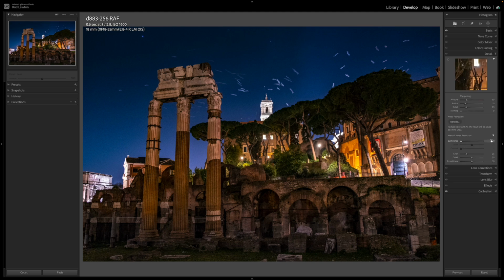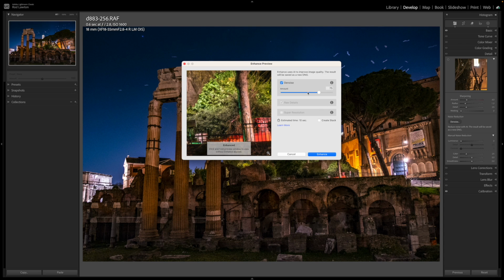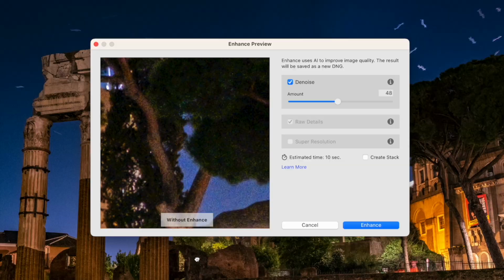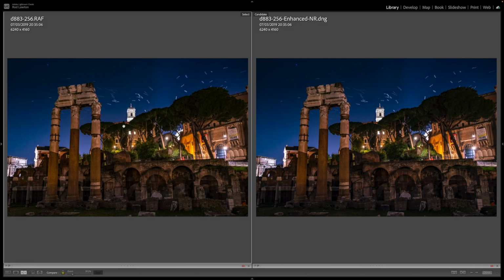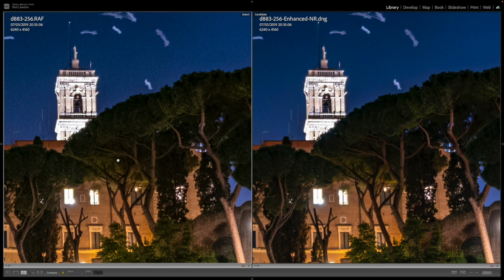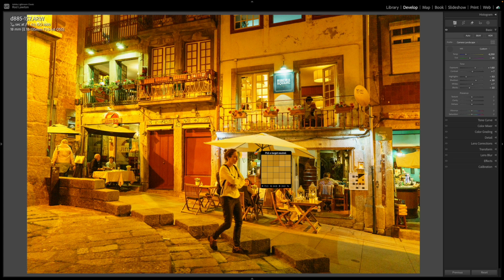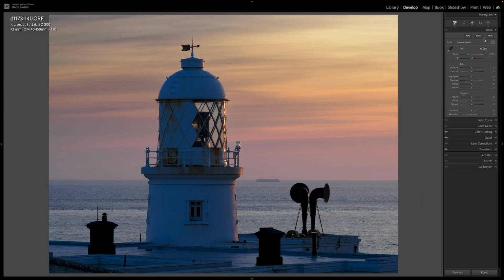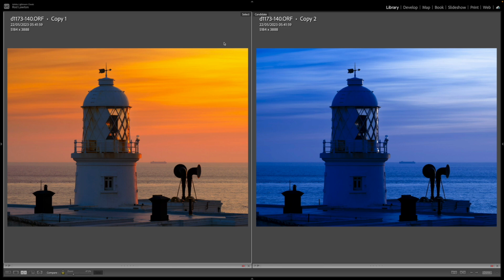How to enhance your dusk to dawn photography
Dusk and dawn are popular times for photography. Whether you're capturing sunsets, twilight, or the magic of early morning light, we'll show you how to enhance your images to bring out the colours, details, and mood of those beautiful low-light scenes.

Amateur Photographer is the world's oldest consumer photography magazine, published weekly since 1884. Its the UK's biggest selling and most respected journal on all things photography-related.

Our YouTube channel is presented by the editorial team and features reviews and discussions about photography kit and culture. We look at cameras and equipment from the past and present, books, exhibitions and events, interviews with renowned photographers, about their their creative journeys and profiles of groups, organisations and companies within the photography world.